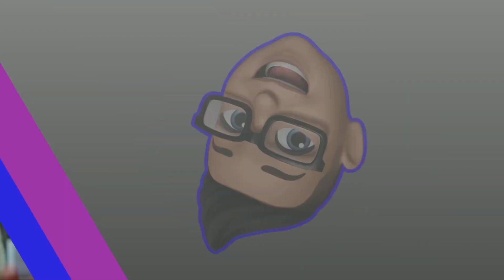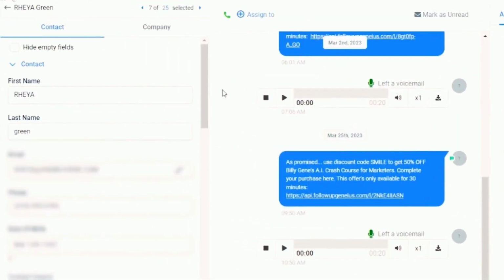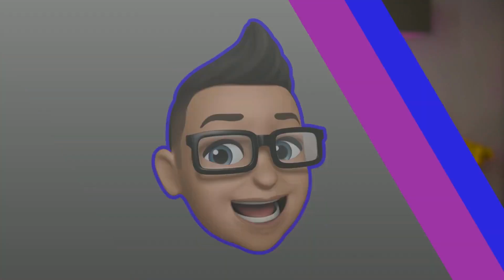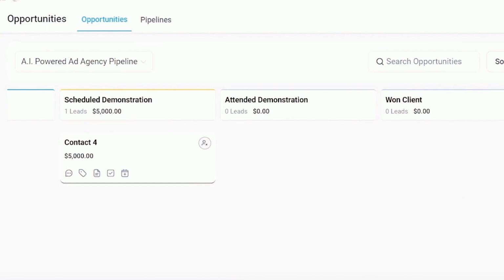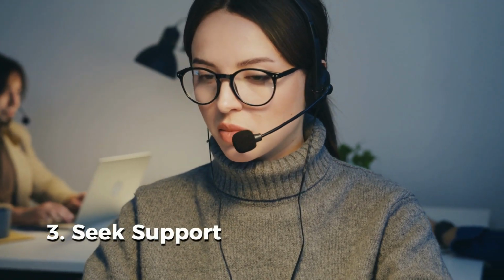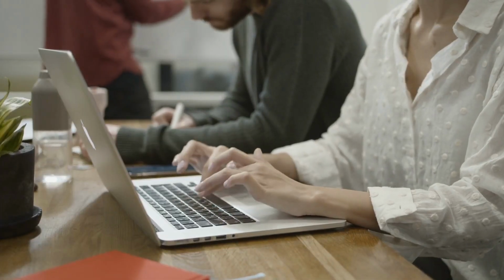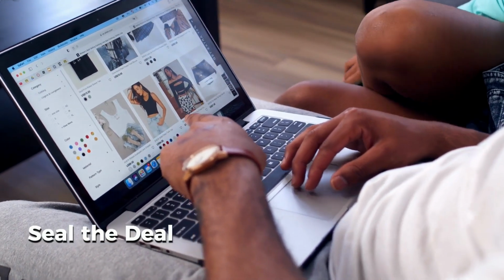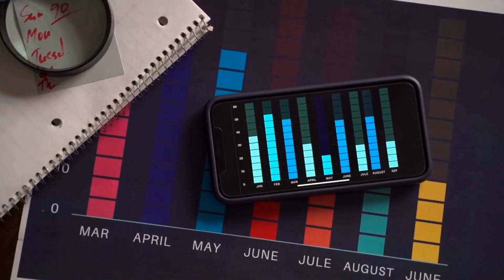How to Fix Your Sales Funnel with GoHighLevel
🌟 In today's video, we're tackling the challenge of optimizing your sales funnel. We'll explore how GoHighLevel can be your ultimate tool for sealing leaks and boosting conversions. If you're looking to scale your business effectively, this video is a must-watch!

• The Importance of a Well-Functioning Sales Funnel
• How GoHighLevel Can Optimize Your Sales Process
• Quick Tips for Implementing GoHighLevel Successfully

👀 Timestamps

• 0:00 Introduction
• 0:13 The Sales Funnel Challenge
• 0:30 Optimize with GoHighLevel
• 1:00 Quick Implementation Tips
• 1:55 Next Steps

📚 Resources

➽ Already using GoHighLevel and want to level up?

00:00 Introduction
00:13 The Sales Funnel Challenge
00:30 Optimize with GoHighLevel
01:00 Quick Implementation Tips
01:55 Next Steps